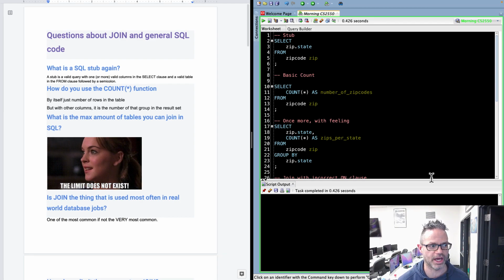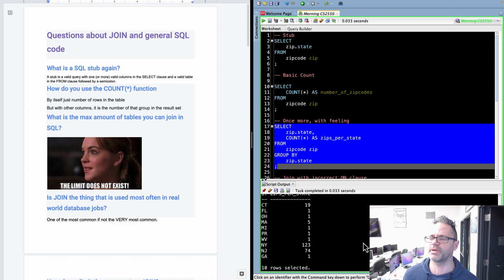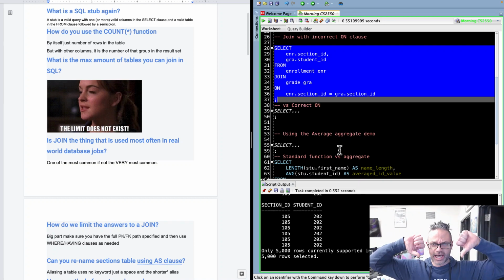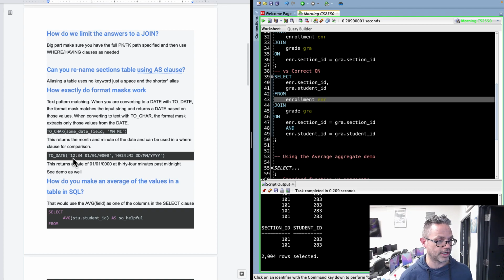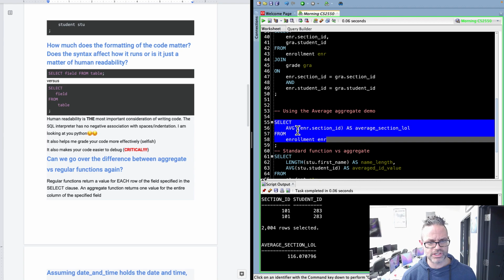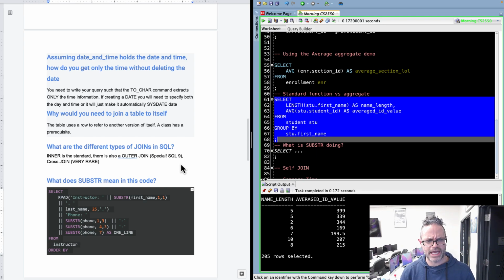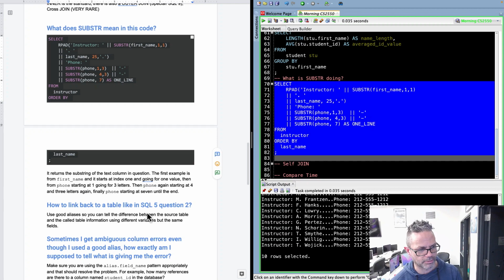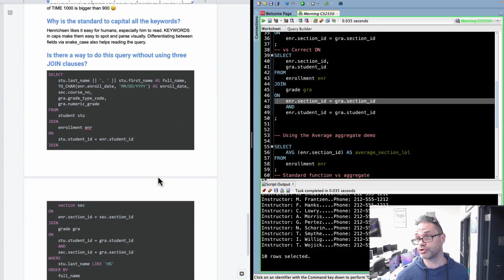Database SQL questions and answers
Answering student questions on SQL basics, JOIN, and more